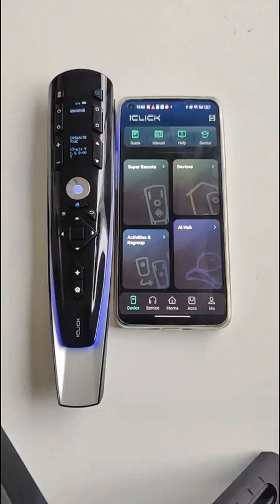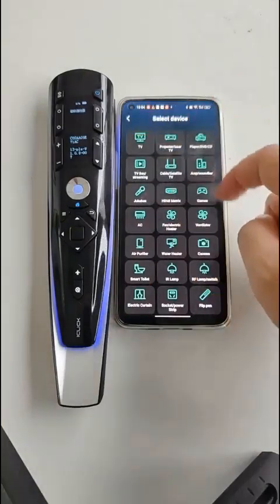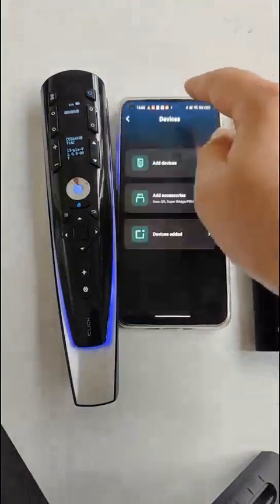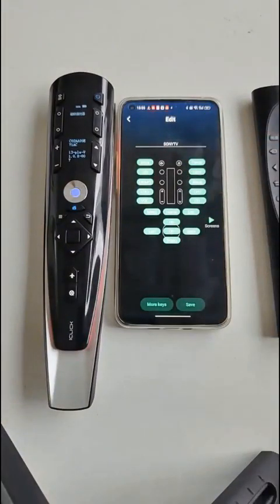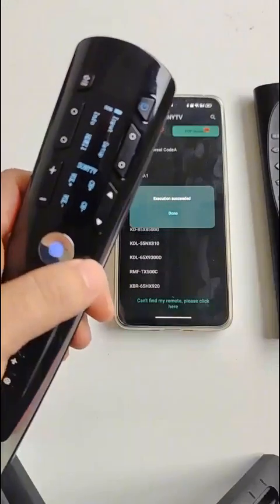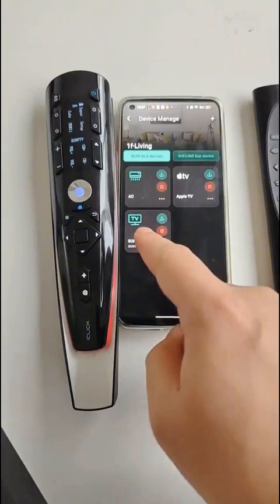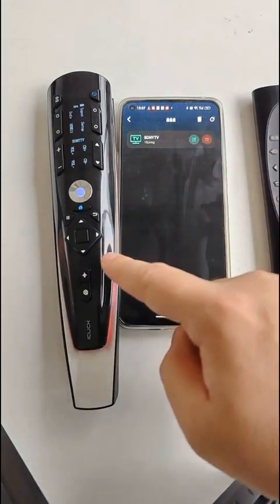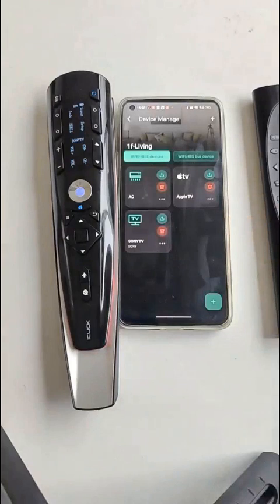1. How to add or delete a device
This video shows how to add or delete a device